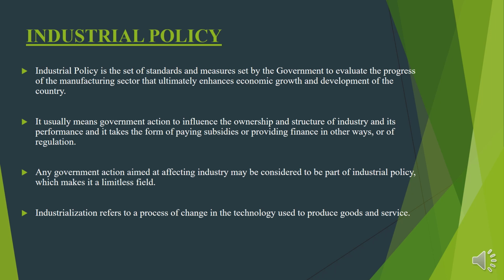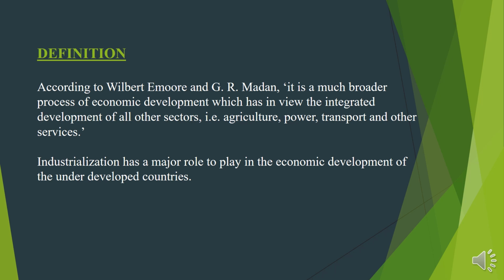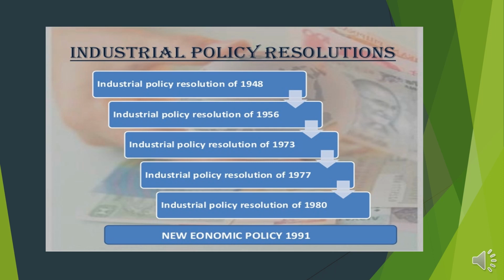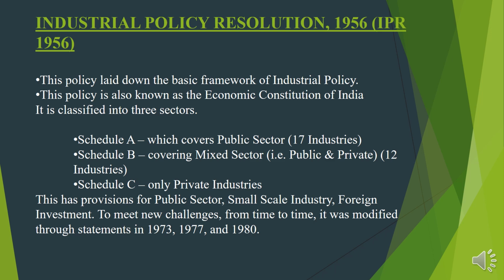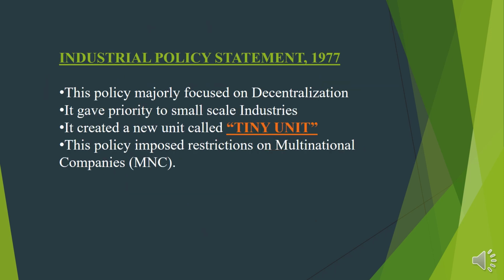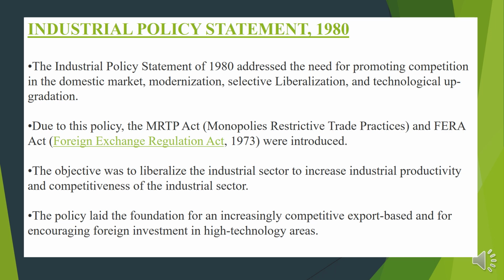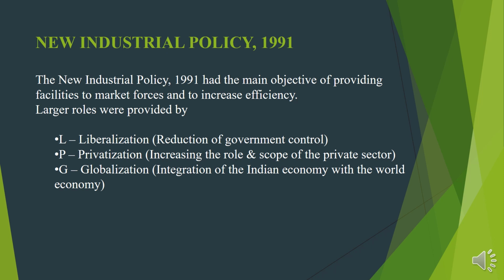Indian Economy/Industrial Policy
The industrial policy seeks to provide a framework of rules, regulations and reservation of spheres of activity for the public and the private sectors. This is aimed at reducing the monopolistic tendencies and preventing concentration of economic power in the hands of a few big industrial houses.